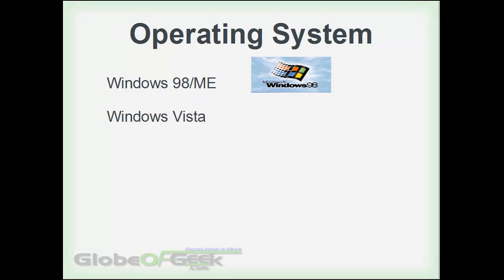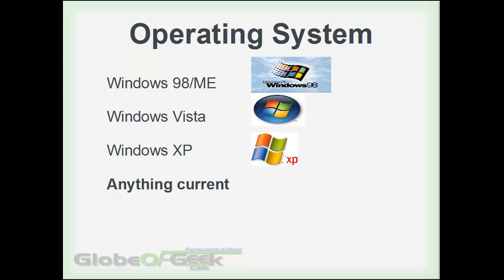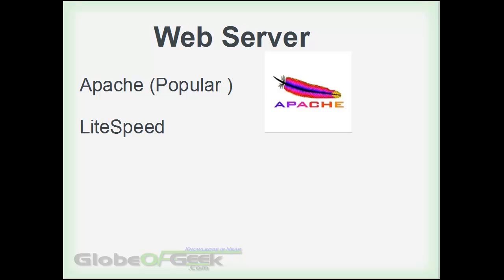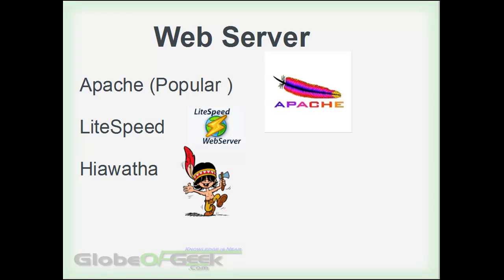GoG's Guide PHP: 7 - Where To Run PHP